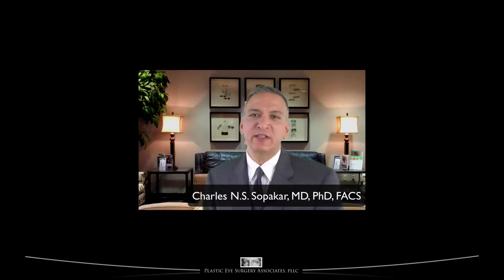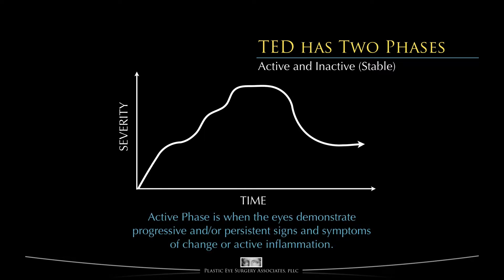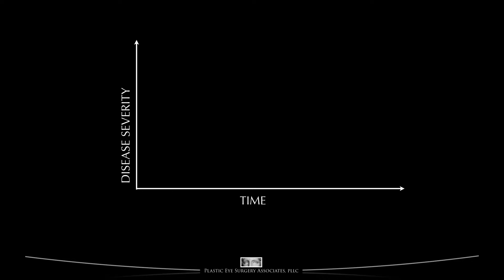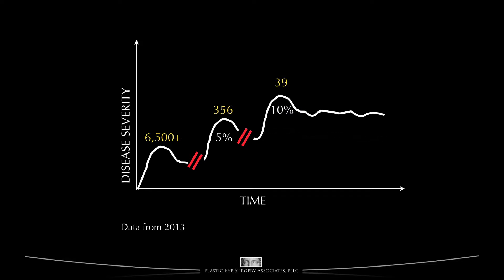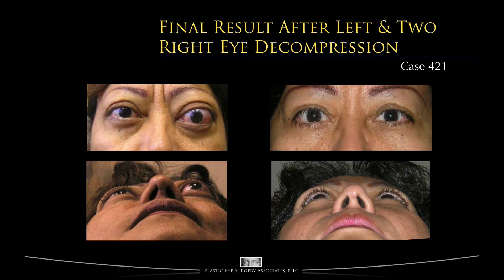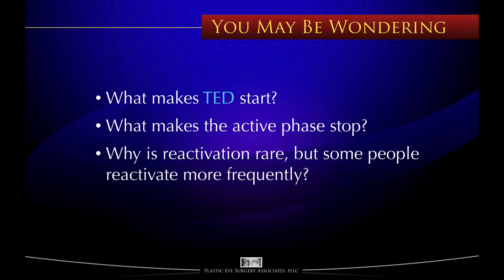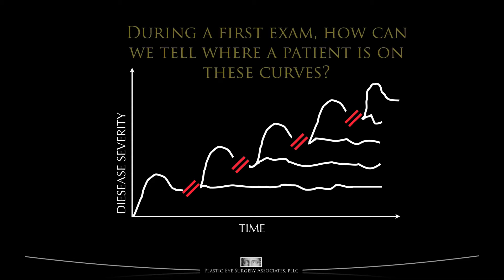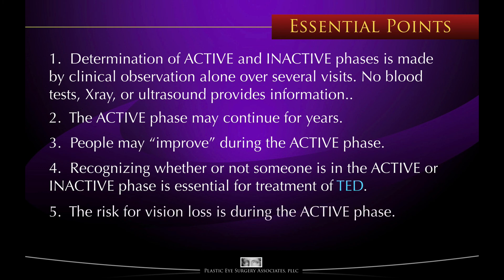Active and Inactive Phases of Thyroid Eye Disease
00:00 Intro
00:19 Preview
01:00 Contact Us
01:36 Video Content (Jump Here)

Section 7 - This is "Active and Inactive Phases of Thyroid Eye Disease".

The progression and natural history of Thyroid Eye Disease are reviewed, including active and inactive phases of the disorder. Questions of "how bad will it get?", "how long will it last?" and "what is the chance of reactivation?" are addressed.

To view all 17 videos in this series and to learn more about Thyroid Eye Disease, please visit Plastic Eye Surgery Associates website at